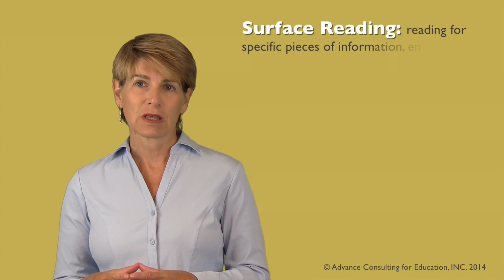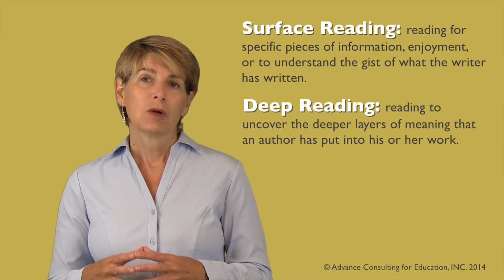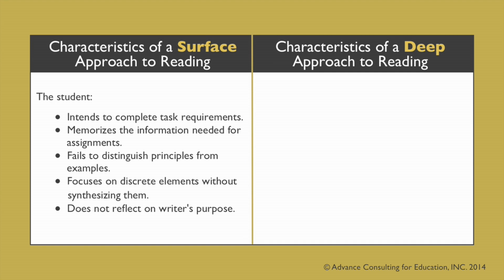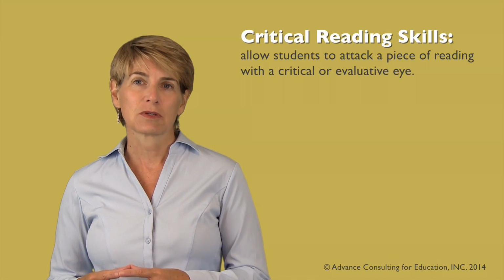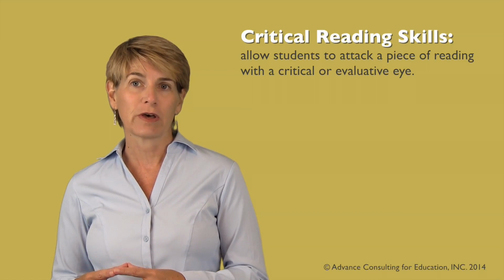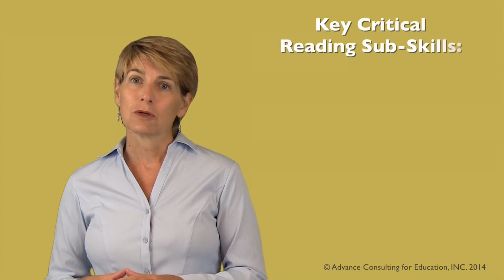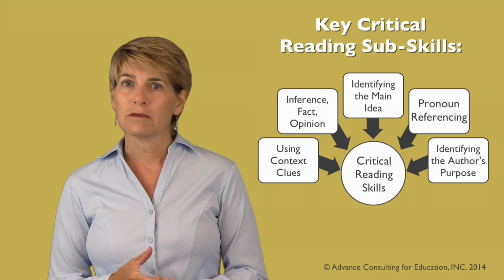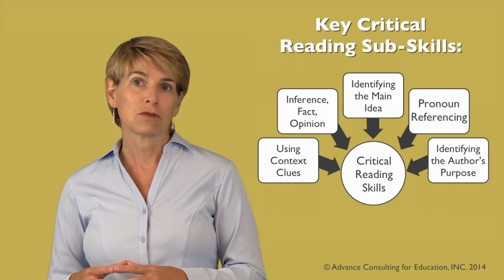Teaching Critical Reading Skills - Sneak Peek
Higher level students, particularly those who are looking to move into higher education studies at an English-speaking university, need to learn to read critically.  Reading critically means not just understanding the words in the text but also being able to ‘read between the lines’ for other layers of meaning presented by the author.

To access the full-length video and handout or to browse our catalogue of free PD videos, visit our